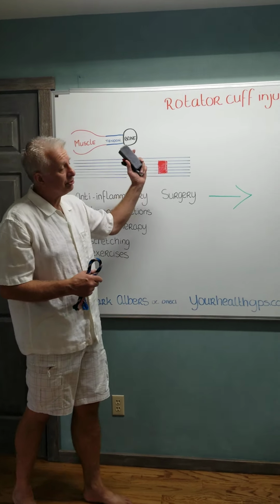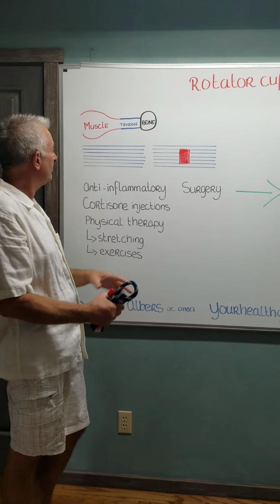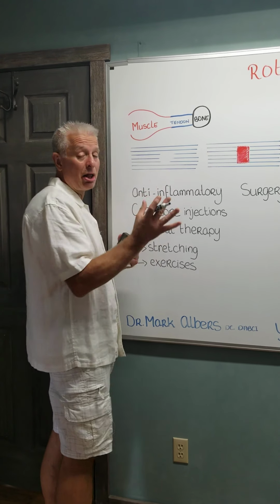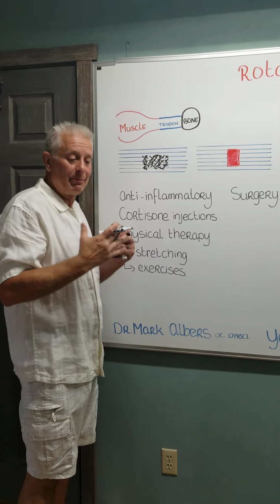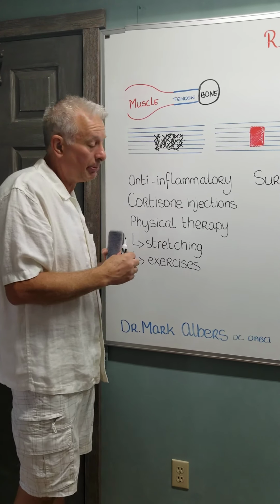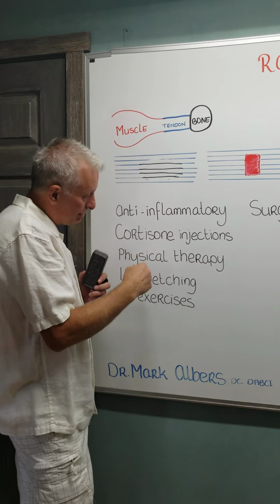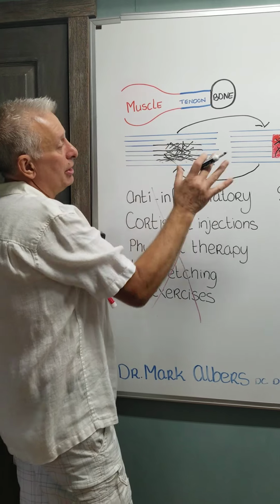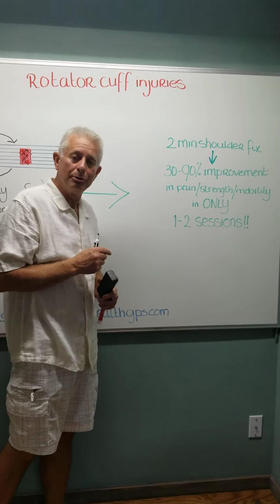What NOT to do when you have a rotator cuff tear and how easy it is to heal it yourself.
In this video i explain to you what a rotator cuff tear is and i also explain the  DONT's when you have one and the WHY behind that. Very eye-opening. It will change your outlook on the conventional medical approach to the rotator cuff tear.
I have developed a natural solution for a rotator cuff tear. So no need of any meds, surgery, devices or creams. It's a solution that i can teach you so that you can do it yourself . This solution can bring 30-90% improvement in pain/strength/mobility in 2 minutes or less in ONLY 1-2 sessions!
This strategy has proven itself with countless of my clients in my 30+ year of experience.